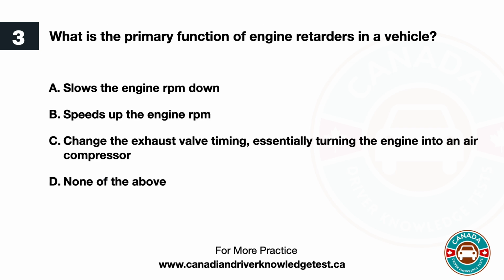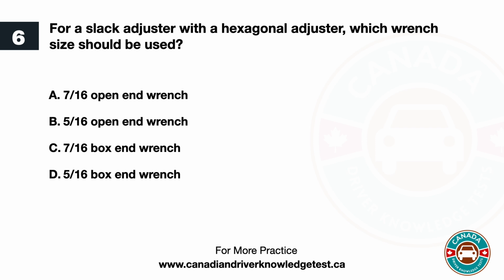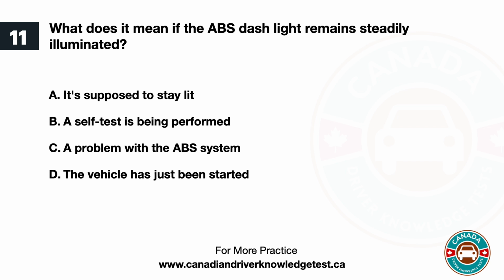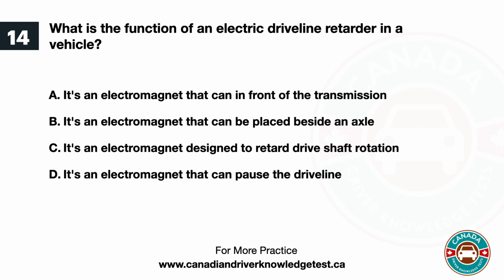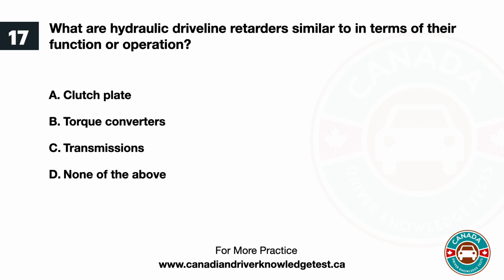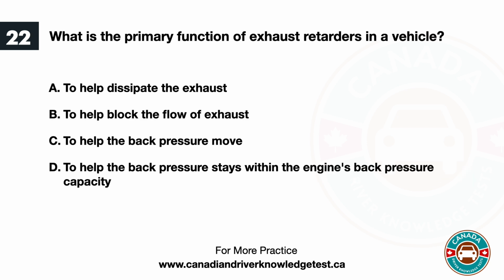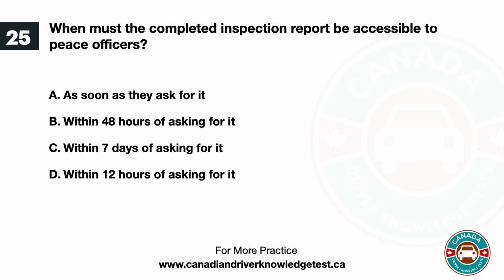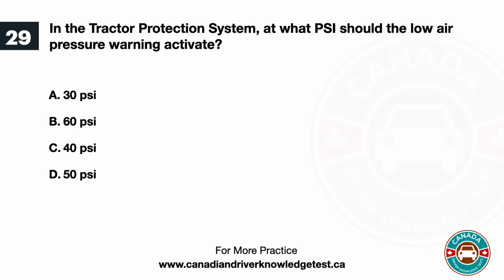ICBC Air Brake Practice Test Part 3 | Audio | Canadian Driver Knowledge Test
ICBC Air Brake Practice Test